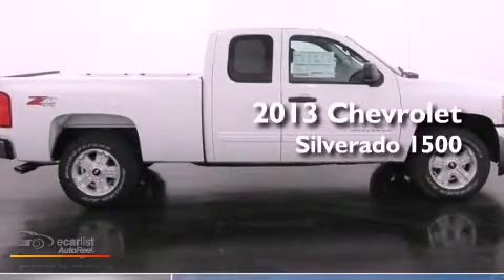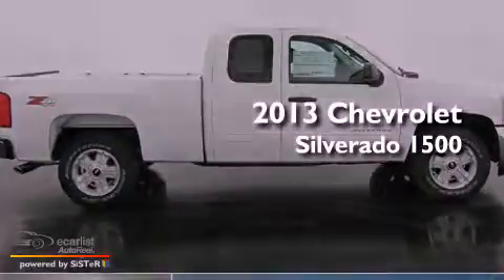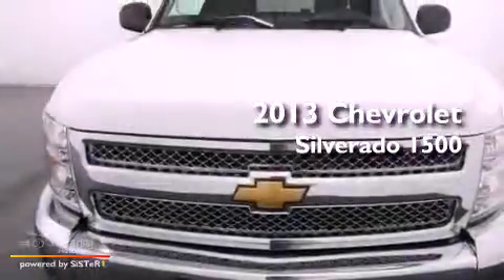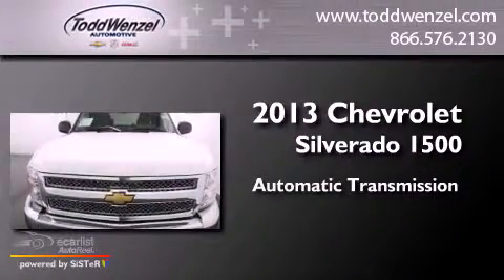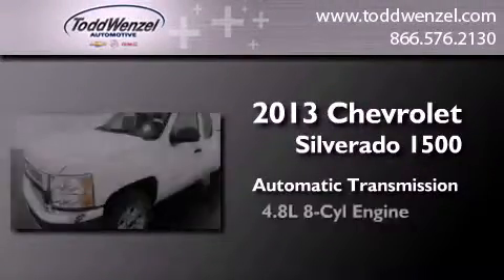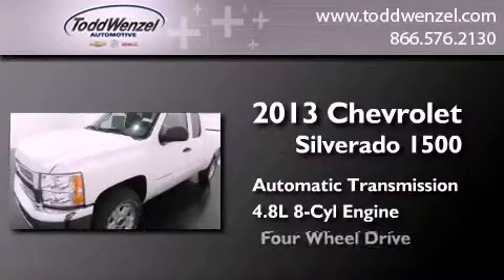2013 Chevrolet Silverado 1500 Gran Rapid MIssissippi 49426